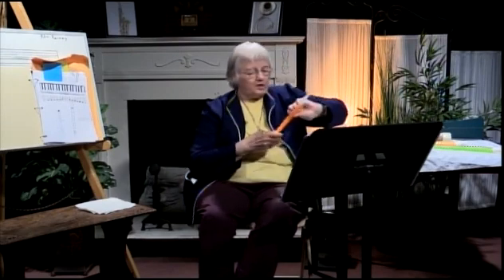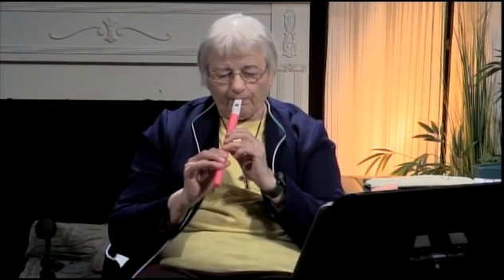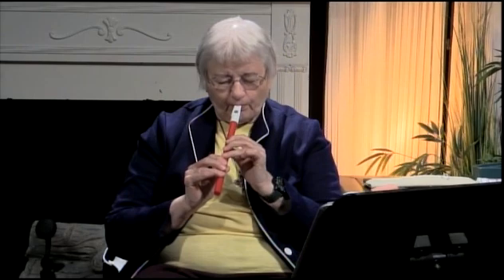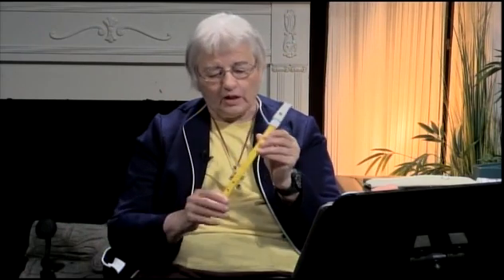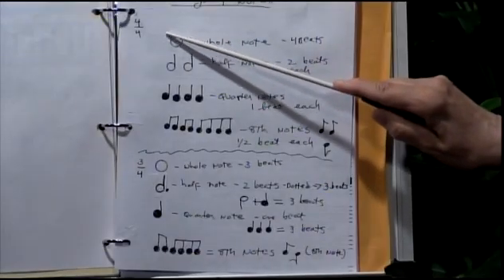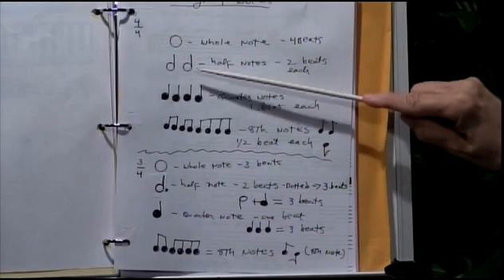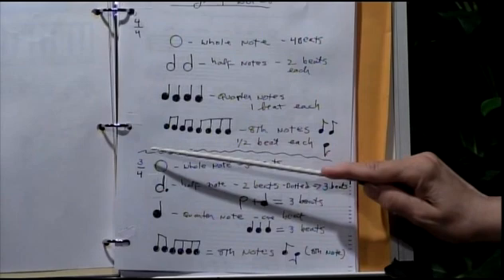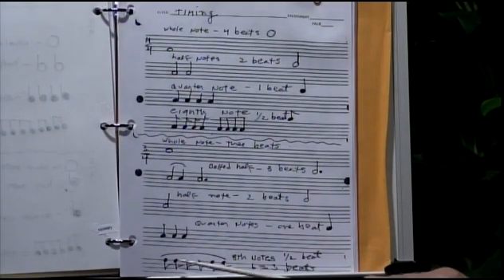Learning Music With Pat #734